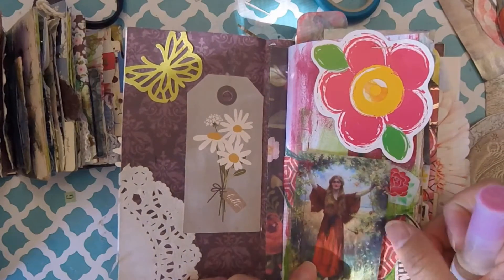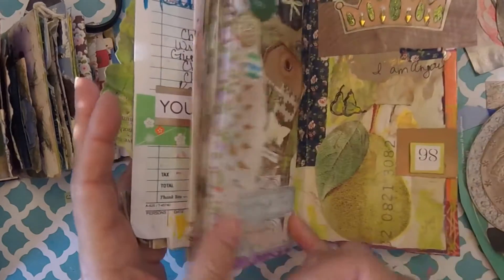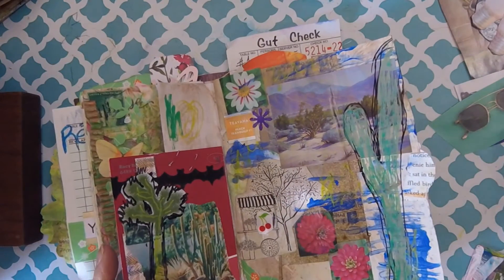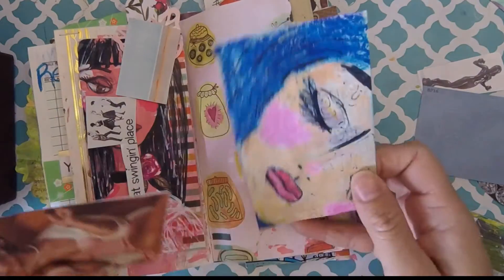Flip and glue session in my junk journals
Hi! I’m Angel and I like making art for myself. It makes me happy to share it with fellow art junkies like me. I also talk a lot and my dogs rage bark at everything that moves so. welcome to my very messy desk and weird little channel. Leave me a hello or any suggestions in the comments below.